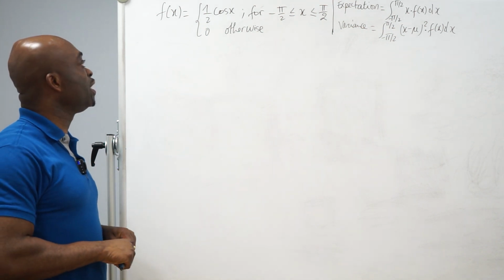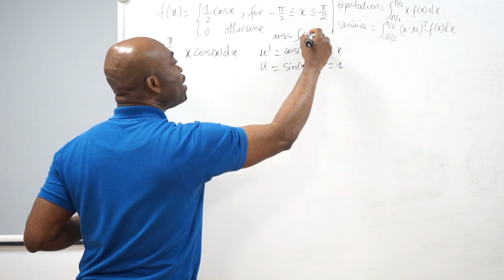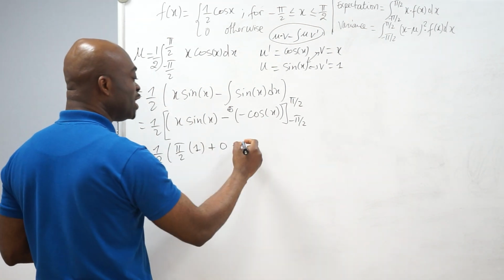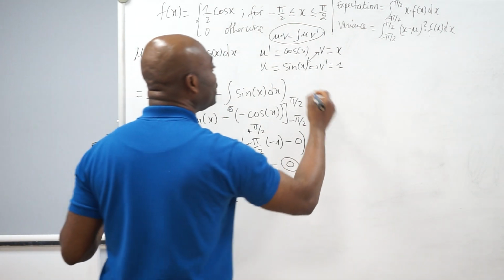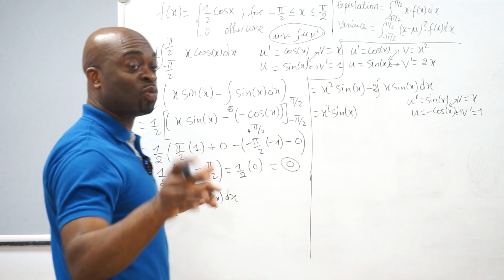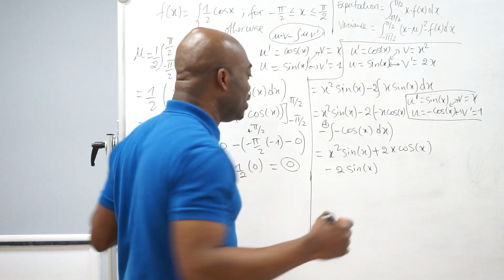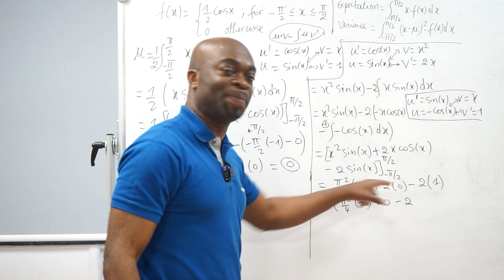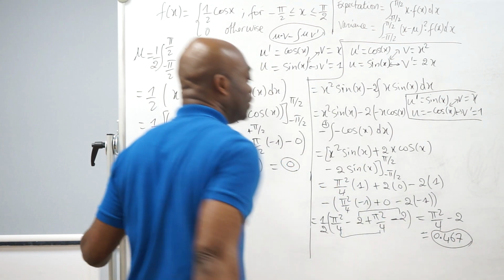Integration - Expectations, Variance, and Standard Deviation of Density Functions